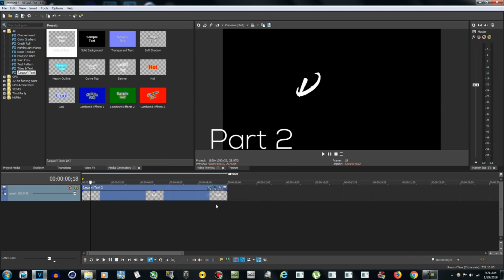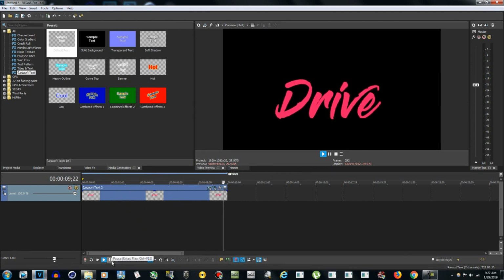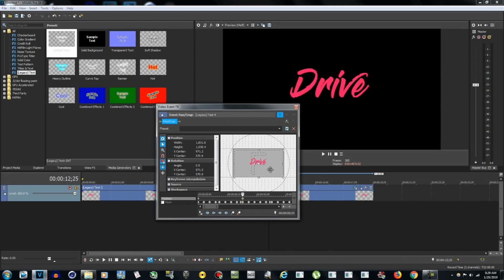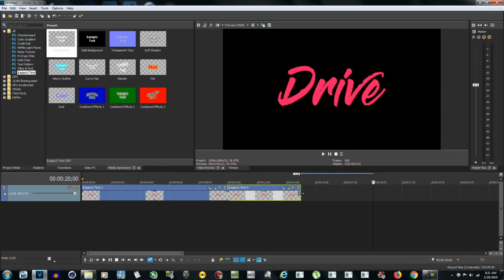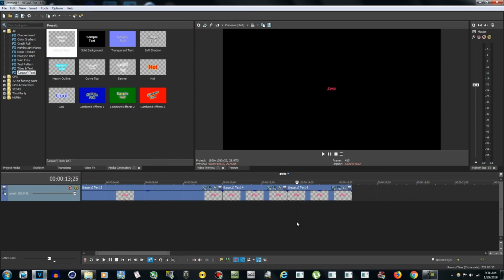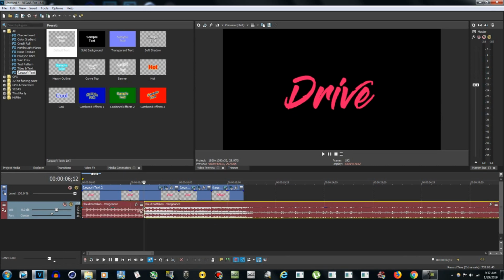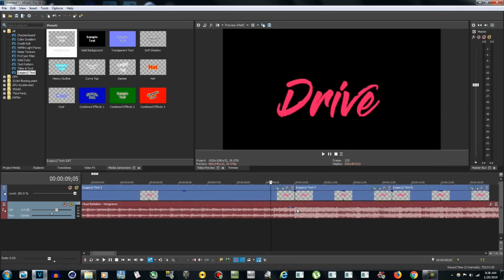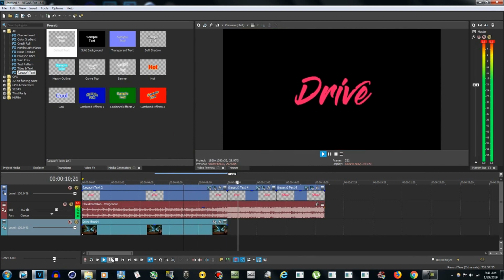Write-On Text Effect | Sony Vegas Tutorial Part 2